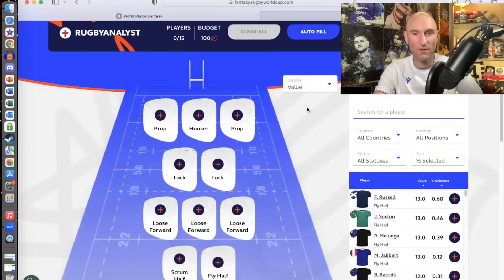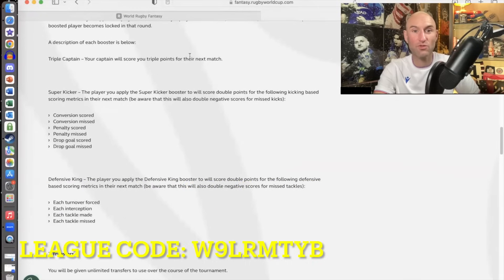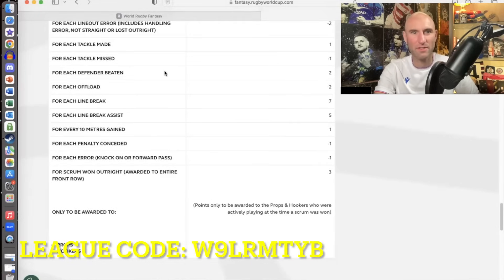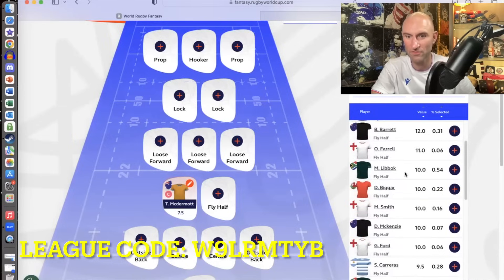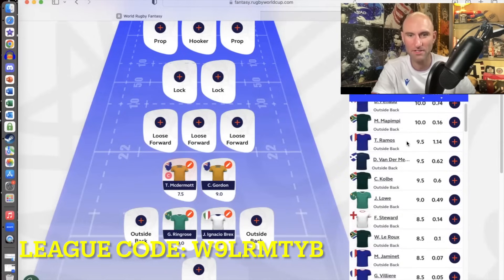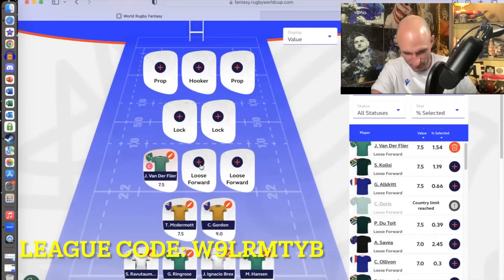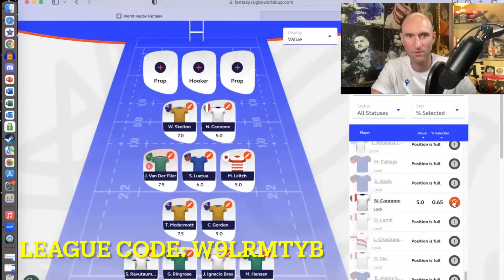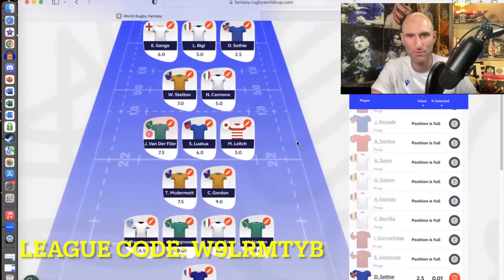FANTASY WORLD CUP XV | Join the 'RugbyAnalyst Eggchasers' League | CODE: W9LRMTYB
Click 'join league' and enter code: W9LRMTYB or just search 'RUGBYANALYST EGGCHASERS'

Rugby artwork in background courtsey of Blair Skivington